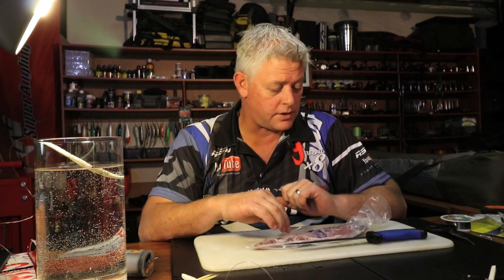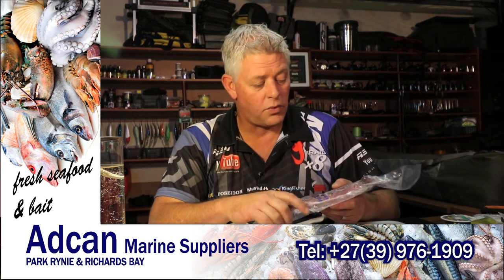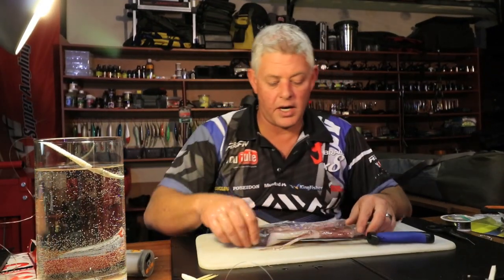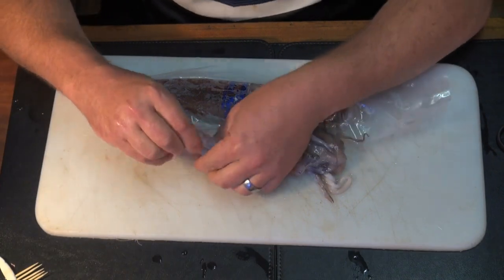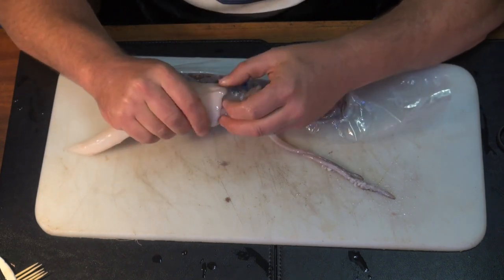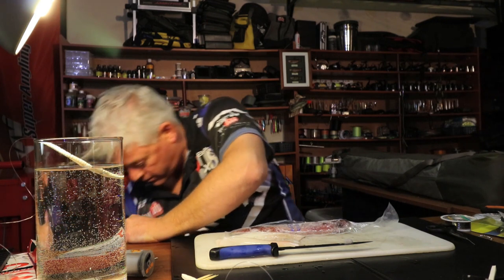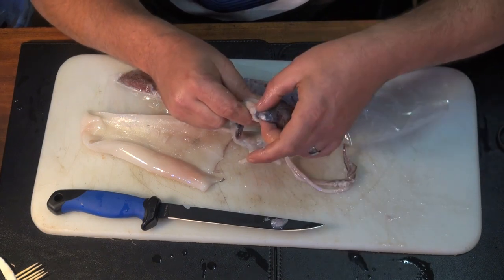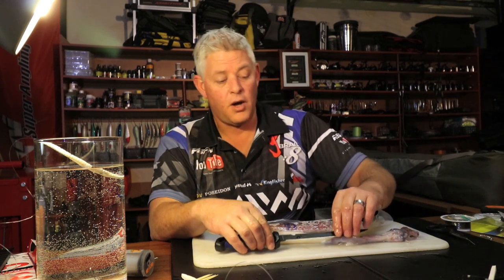How to Clean Chokka for Bait | ASFN Baits & Traces